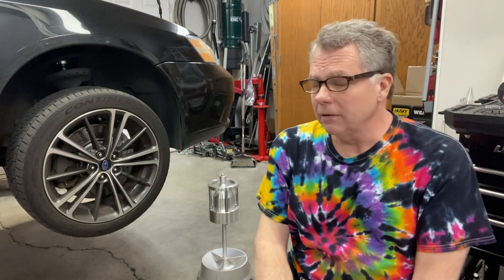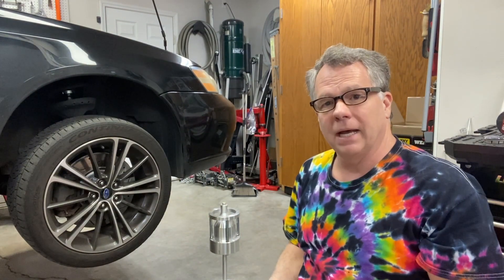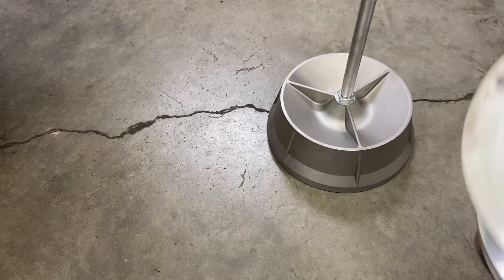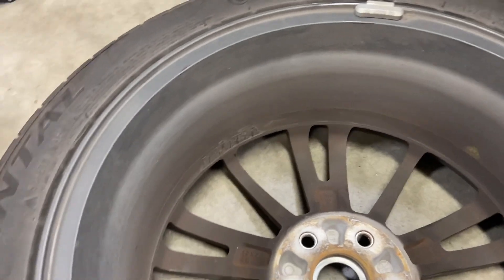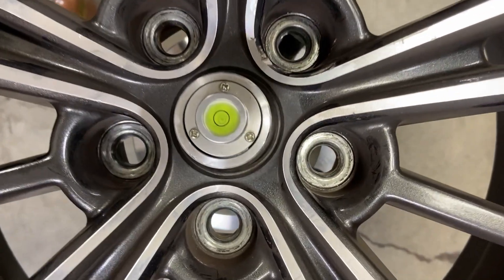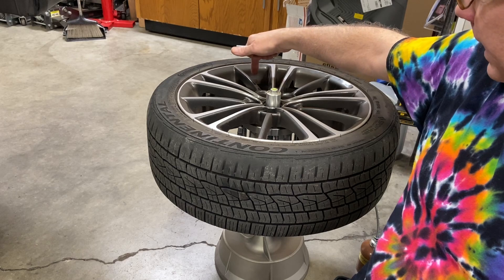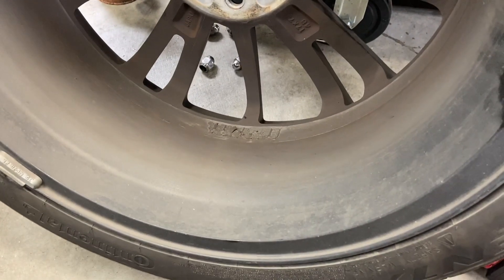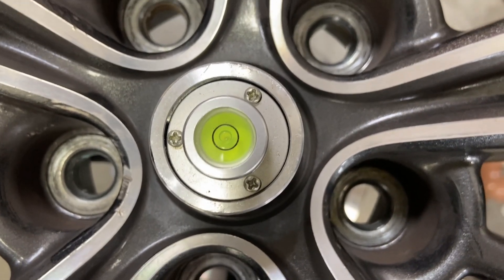Harbor Freight Wheel Balancer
Fixing a vibration in the steering wheel using a static bubble balancer